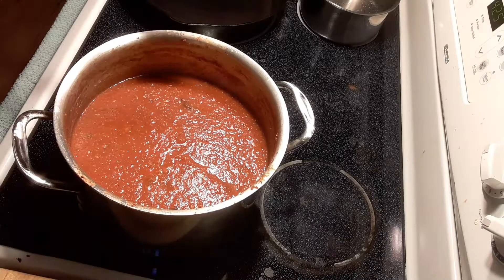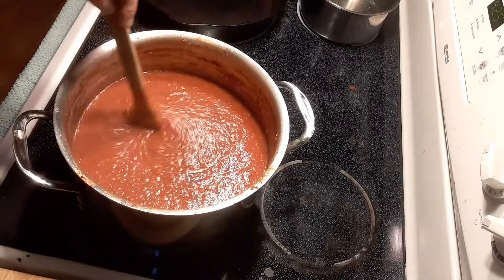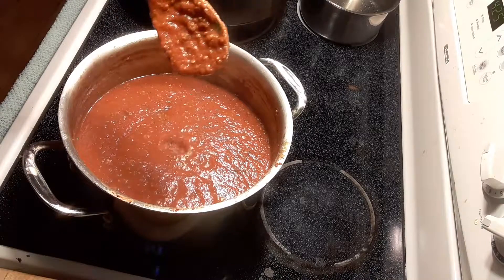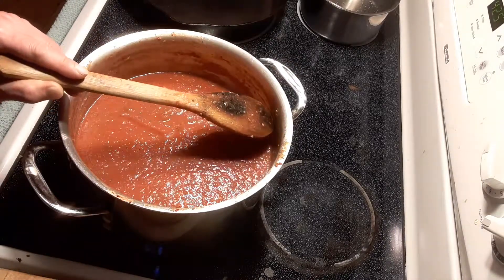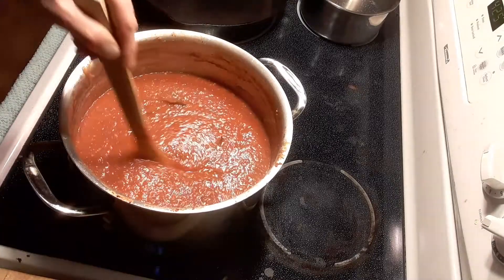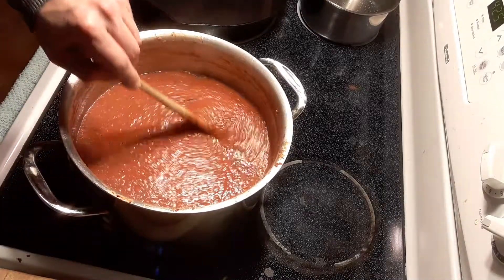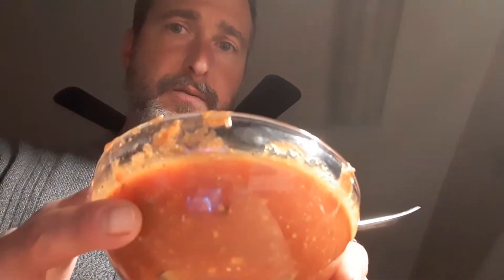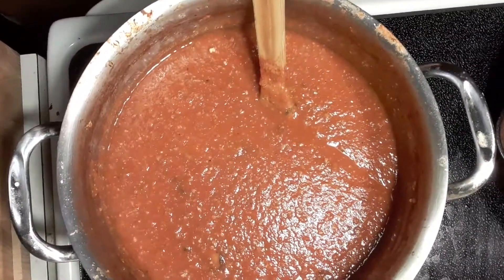Homemade Pasta Sauce Part 2-unbelievable flavor. I finish up the sauce with a secret ingredient!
This low and slow homemade pasta sauce is finished up with more seasoning my secret ingredient!